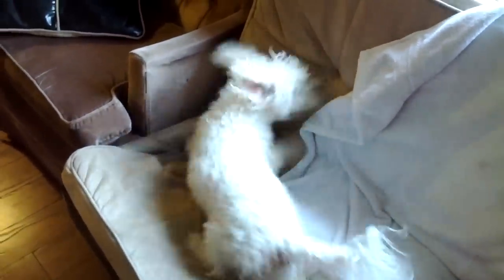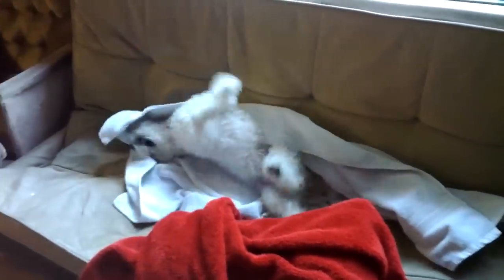Puppy Doesn't Like Being Wet - Dawson